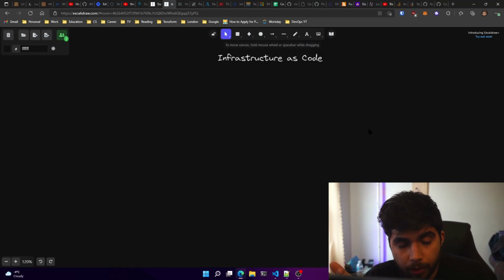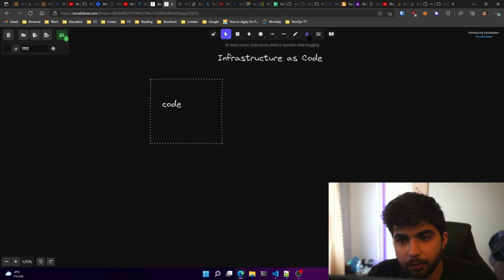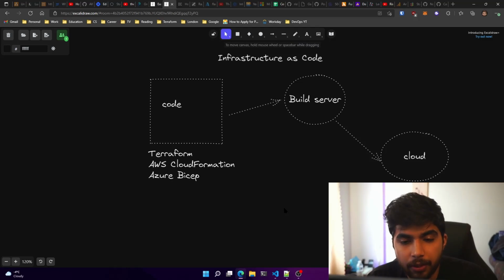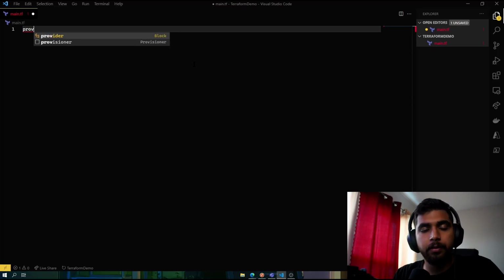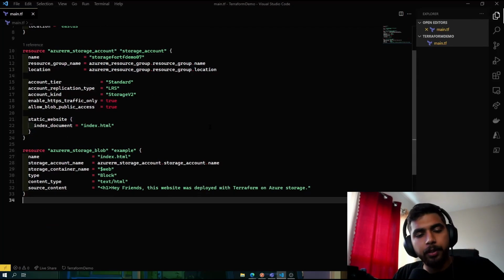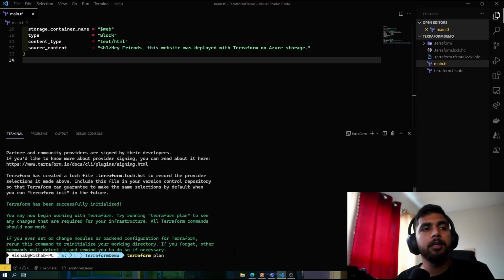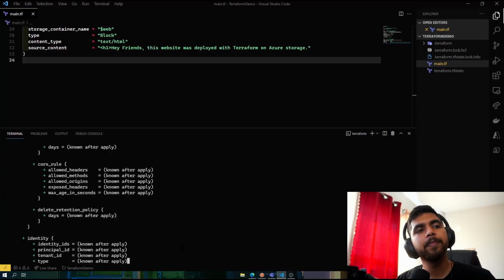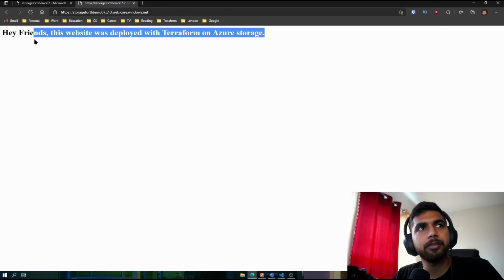What is IAC Infrastructure as Code | DevOps Fundamentals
Hey Friends, in todays video we learn what IAC - Infrastructure as Code is and will also go over an example to demostrate how this devops practice is used.

▬▬▬▬▬▬ TIMESTAMPS  ▬▬▬▬▬

0:00 intro
0:53 what is IAC?
3:15 example of IAC with Terraform
6:55 outro

▬▬▬▬▬▬ LINKS ▬▬▬▬▬▬

▬▬▬▬▬▬ EXTRAS ▬▬▬▬▬▬
Infrastructure as Code
Terraform
Azure